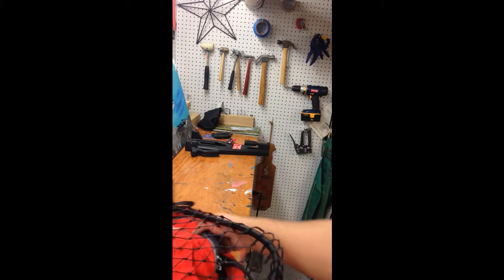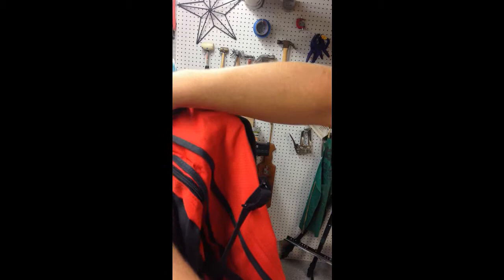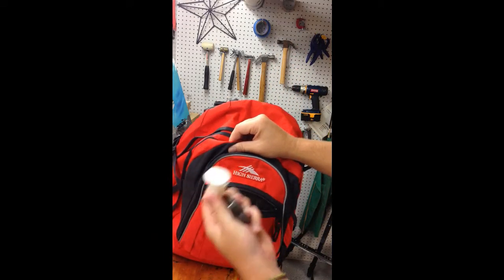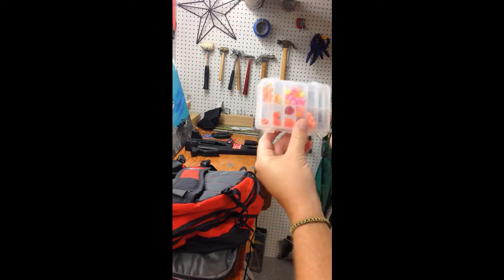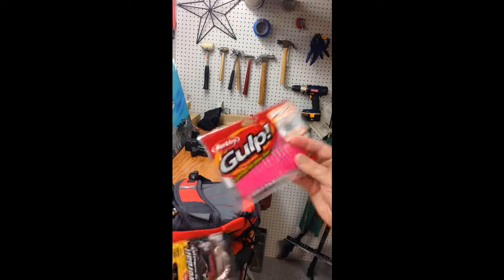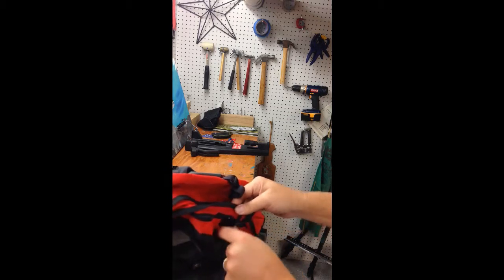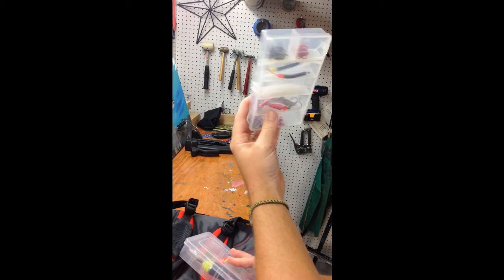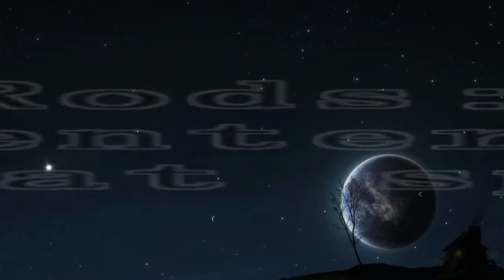My Steelhead Tackle Backpack Review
Getting excited for a new Steelhead season :)mjn